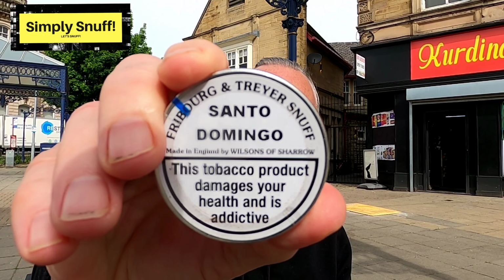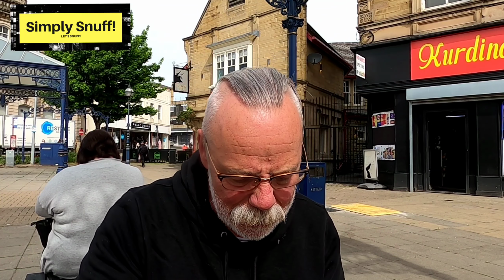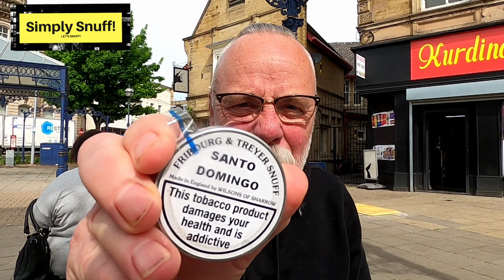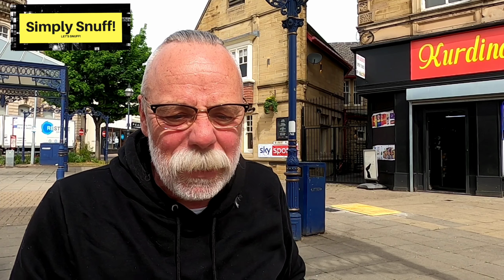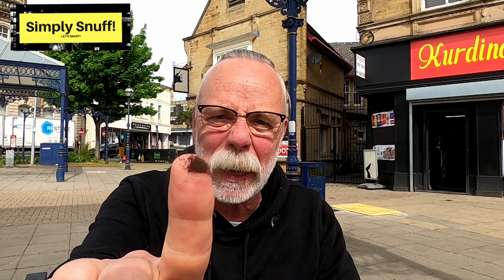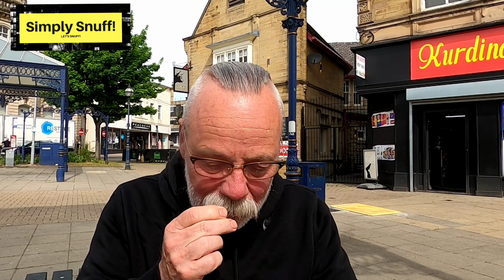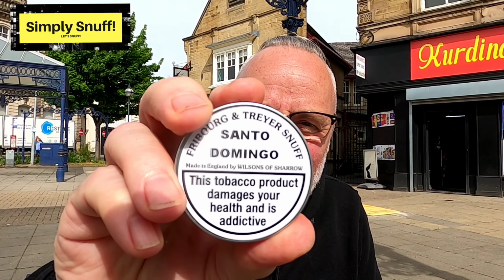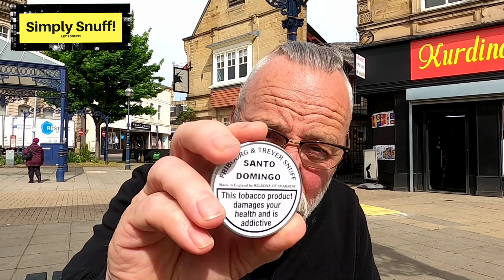ON THE HOLE! With F&T Santo Domingo (Nasal Snuff)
Complex and Smokey!